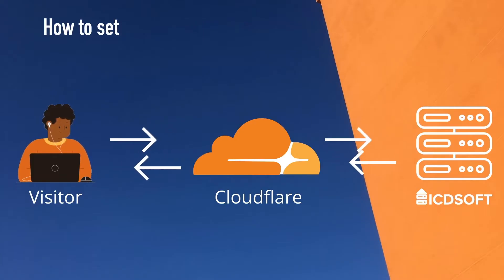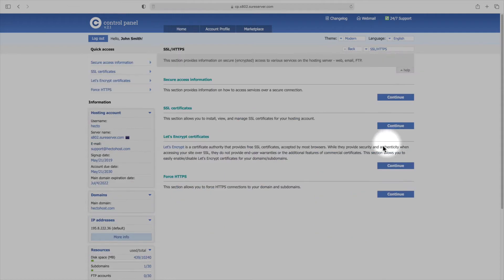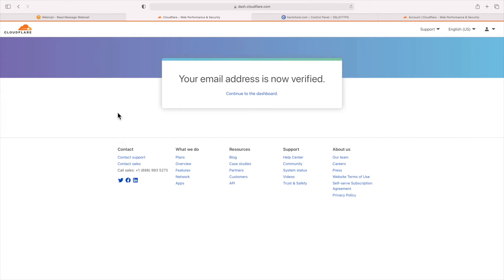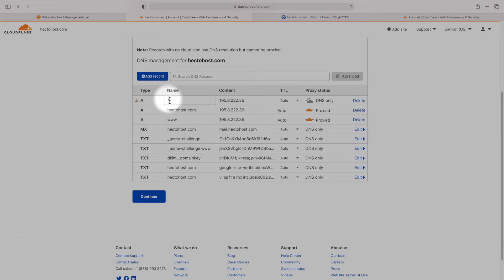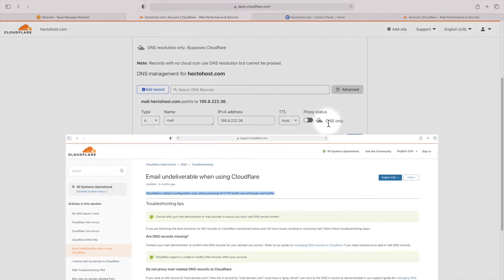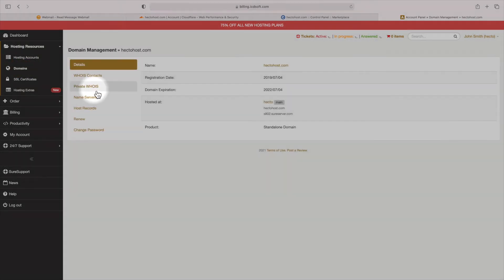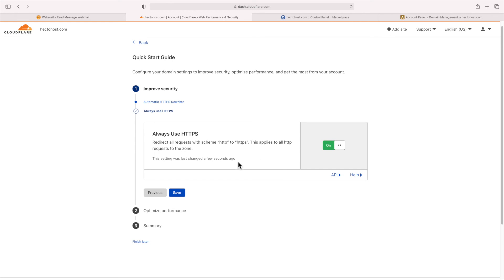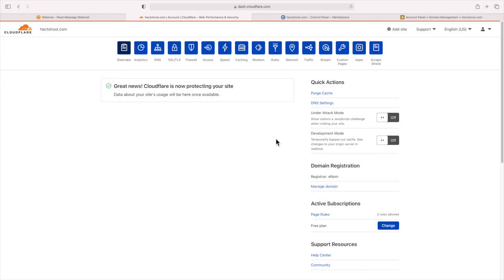Improve your website Speed & Security with Cloudflare in 5 minutes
In this video, we will show you how to setup Cloudflare to improve the speed and security of your website in just five minutes without spending any money.

Chapters:
0:00 What is Cloudflare and how does it work?
0:30 Set up an SSL for your website
1:00 Sign up for the Cloudflare service
1:49 Importing your domain's DNS configuration in Cloudflare
3:02 Changing the name servers of your domain
4:02 Setting additional security and performance-related changes at Cloudflare
4:52 "Under Attack Mode"